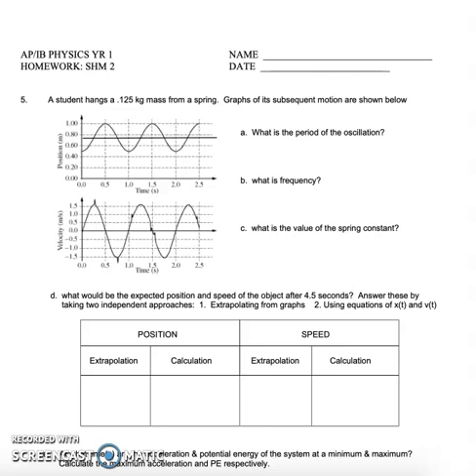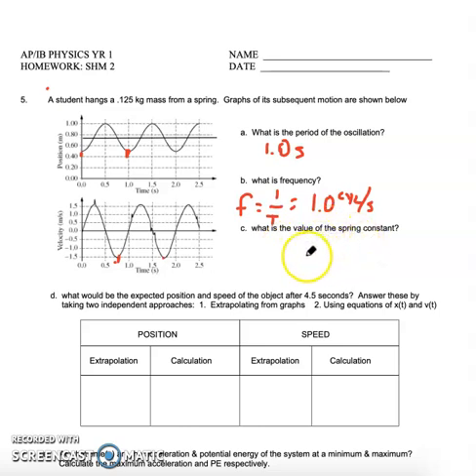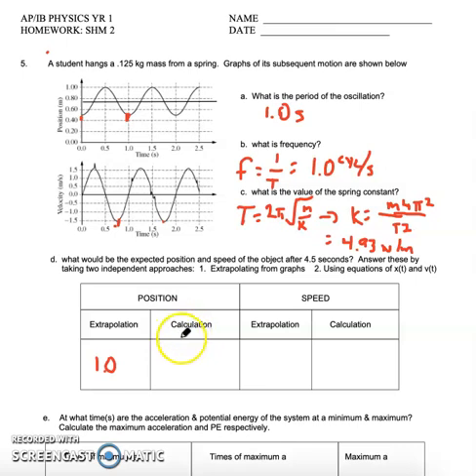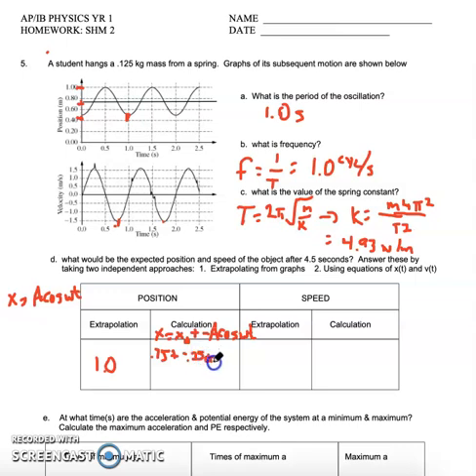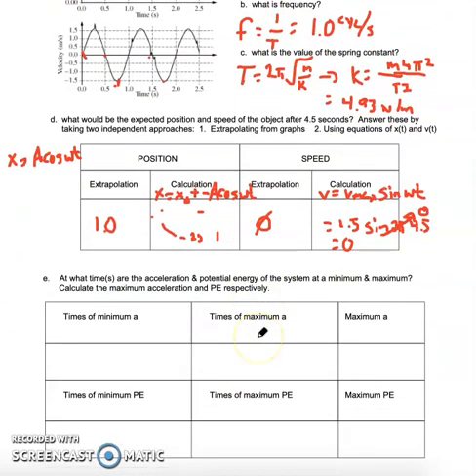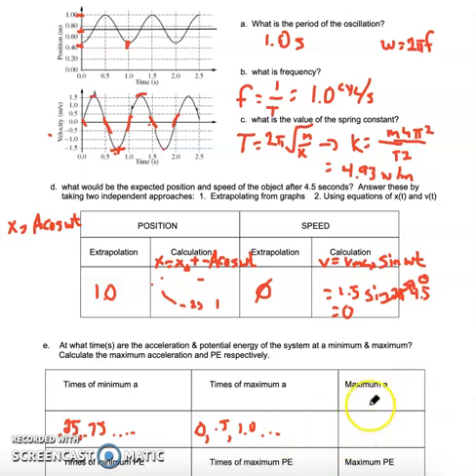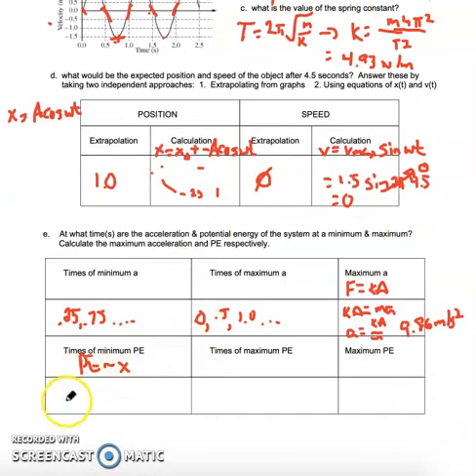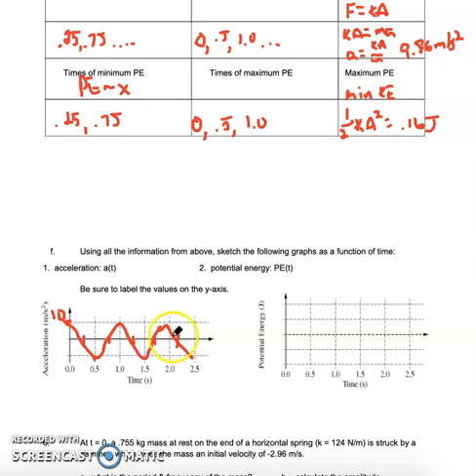shm 2 homework solutions 5a-f